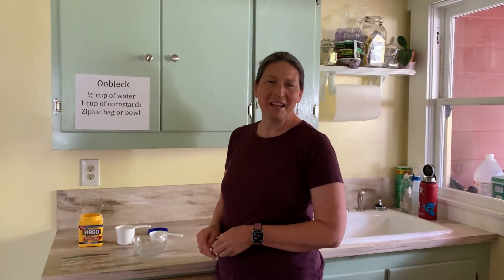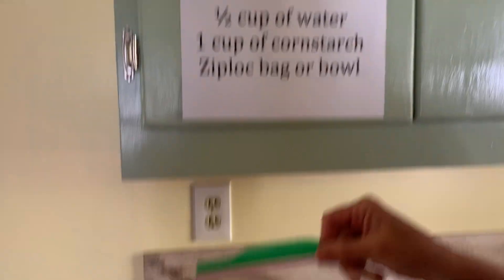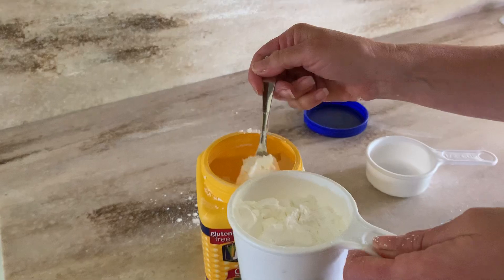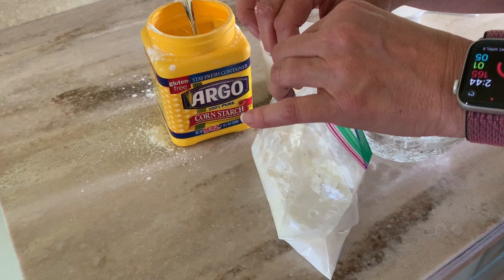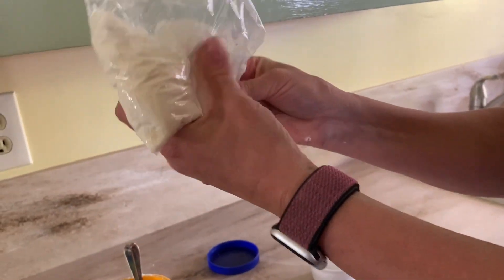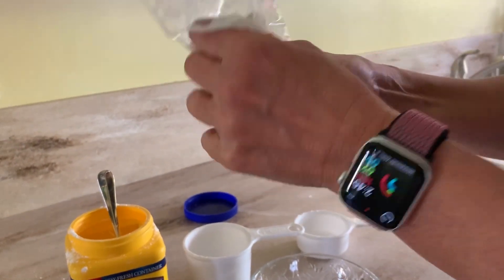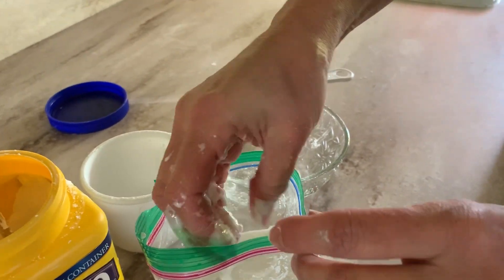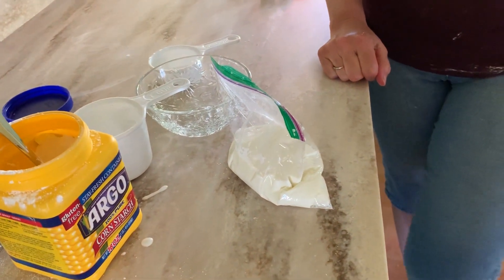How To Make Oobleck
Have you ever made oobleck? Oobleck is cornstarch and water that when mixed together can act like a solid and a liquid. Silver Oak STEAM Fab Lab teacher, Mrs. Gardner shows you how to make oobleck at home. This recipe is simple and fun to do. It’s a lot easier than making slime and kids love playing with it!